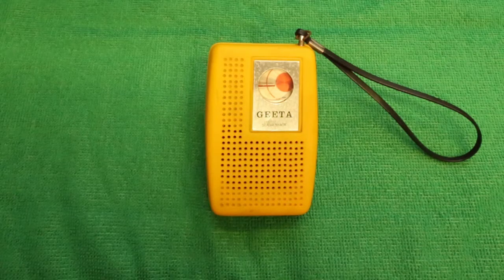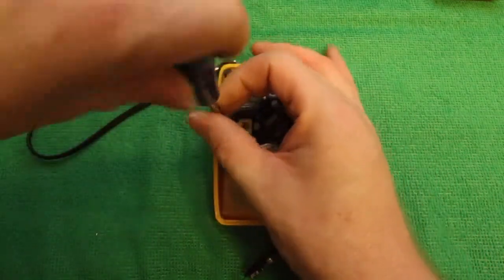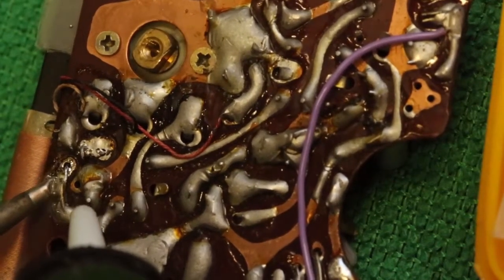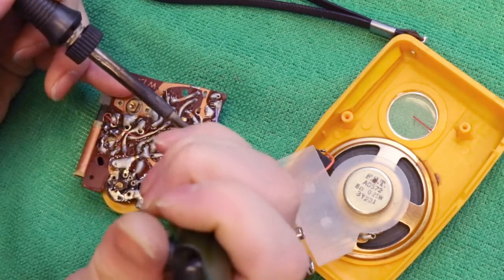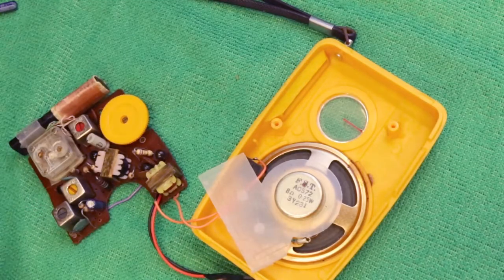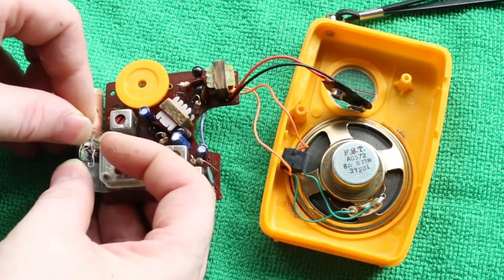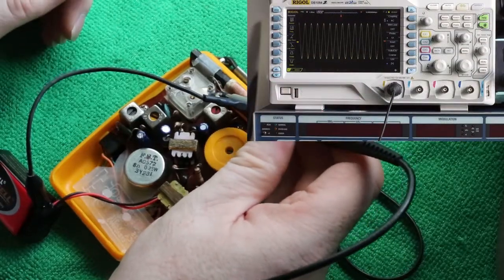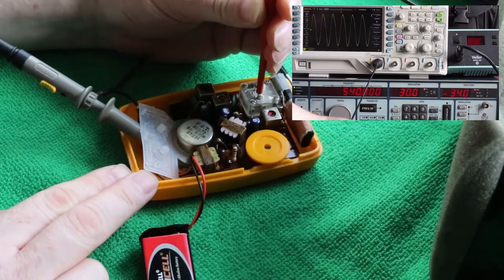The little orange pocket radio.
Hello and welcome to todays vintage technology workshop.

On the bench today is a little orange pocket radio.

Now I can hear some of you saying, "well, what's the point in spending time on that". Well, I have fond memories of listening to radio comedies on one of these little noise boxes when I was little, so there is a certain level of nostalgia fuelling this repair, plus there's the whole "why not" point of view.

All radio's need love.

All these little radios seem to conform to the same basic design, and they were everywhere in the seventies and eighties. I had one of the black ones and really wanted a green one but never managed to get hold of one.

Here you see me going through the motions, faultfinding the radio and measuring things along the way.

The lighting changes a little during the video, as this is because it is spanned between the two workshops one and two, so you'll notice the test equipment change as well.

This is purely because of time constraints and other work coming in taking precedence where necessary.

It's the first video of mine with multiple camera angles too. Fun.

I've tried to reference the American and English descriptions of various parts of this radio to make sure I don't leave anybody out, so apologies if it's somewhat confusing at times.

If you would like to buy a piece of refurbished vintage technology,